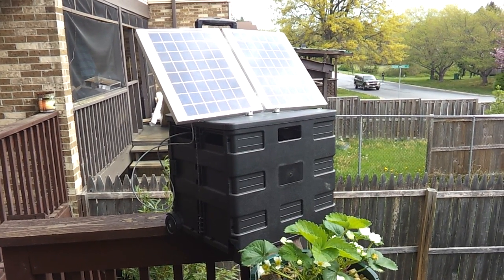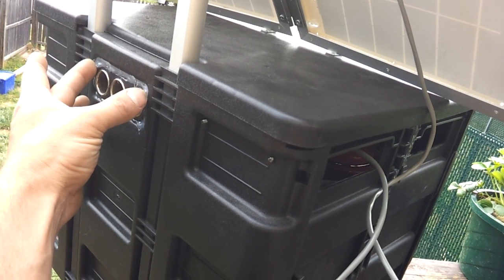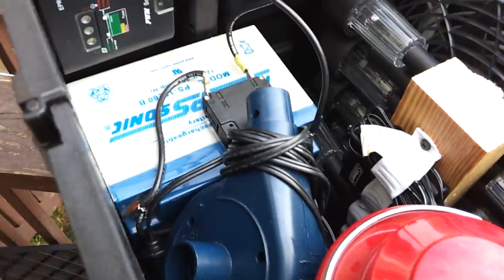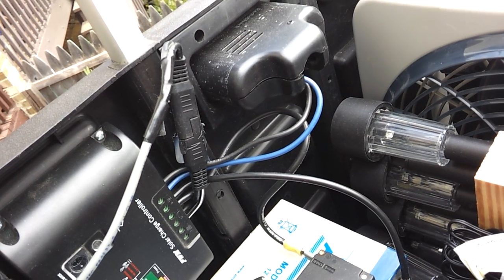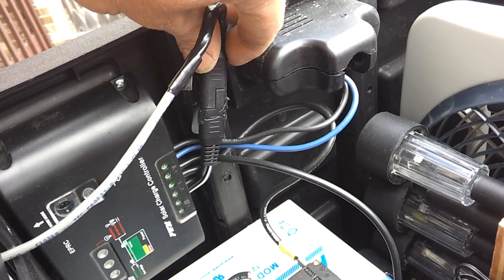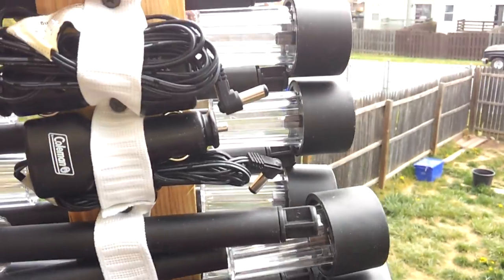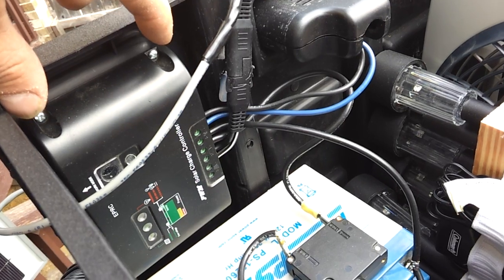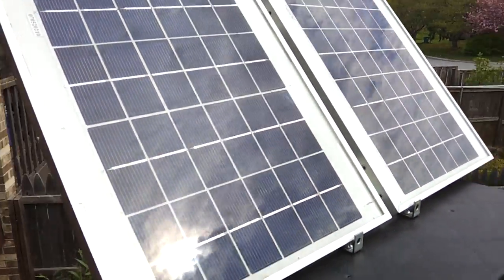Camping solar battery box V2.0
Here is the link to V1.0 Solar box that I made last year.

This year I changed into a more usable box that also stores my 12 volt fan, the solar panels, air